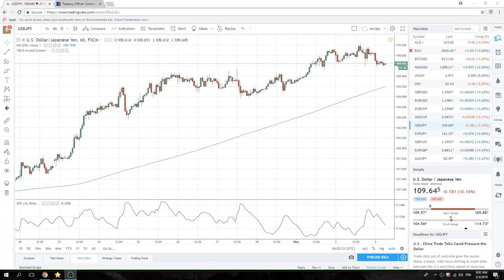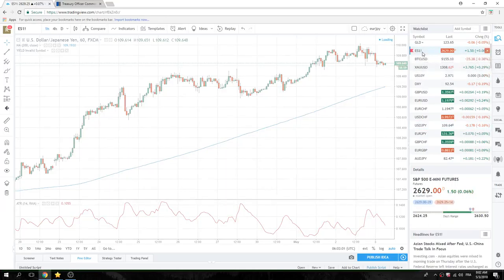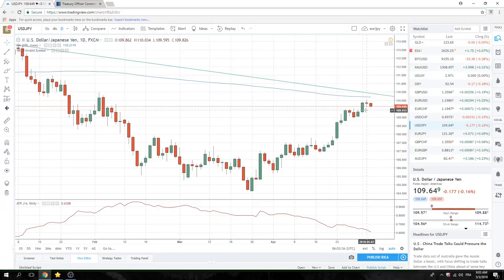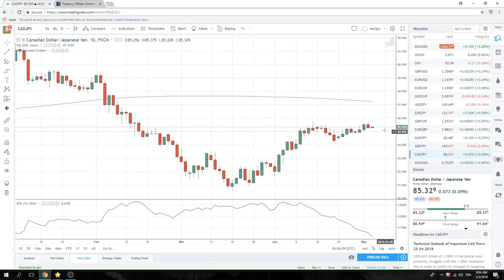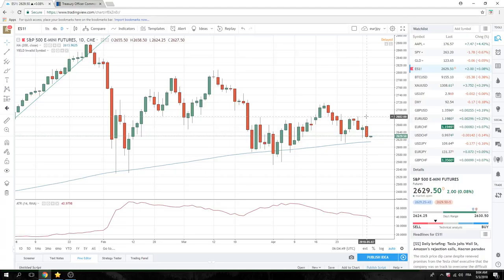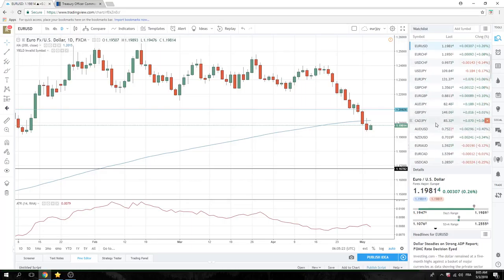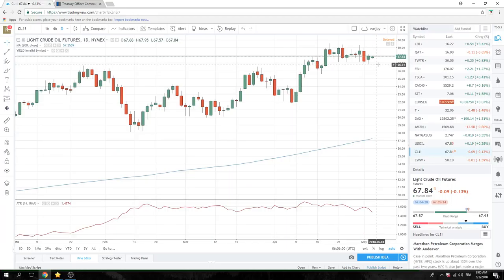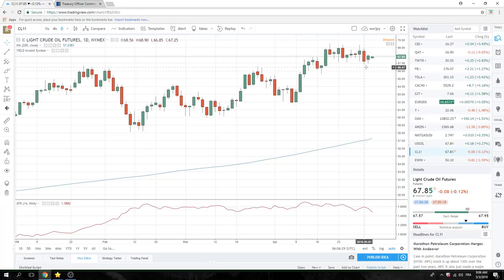03May18 Europe Opening Call - PrivateerFX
European open---short equities today (gulp)
RiskOff today

Looking 200dma on SPX/E-mini & short USDJPY

USDCAD SetUp

Web: PrivateerFX.com

THIS WAS
03May18 Europe Opening Call - PrivateerFX